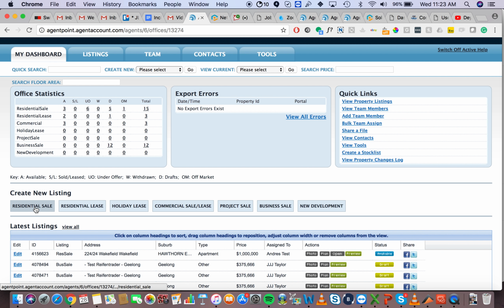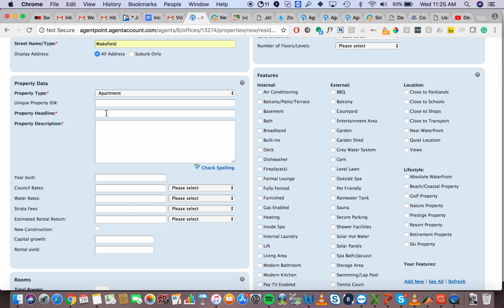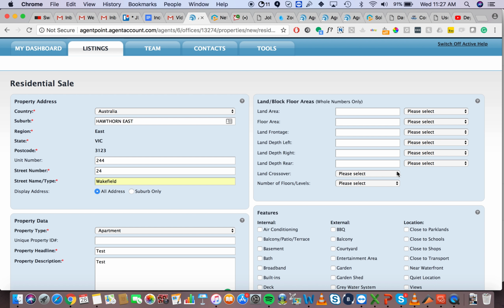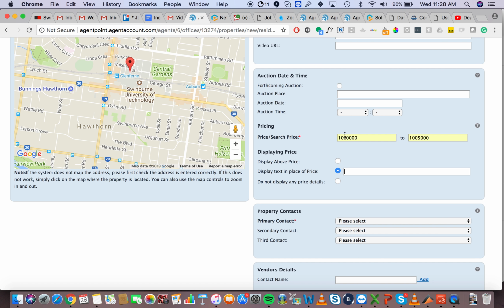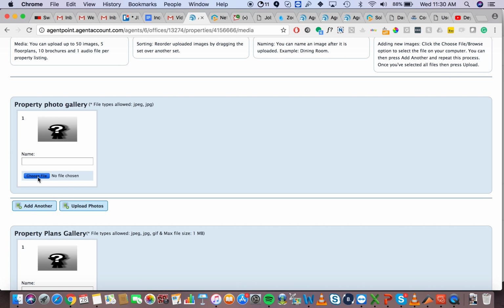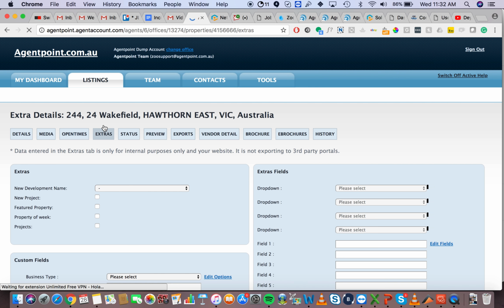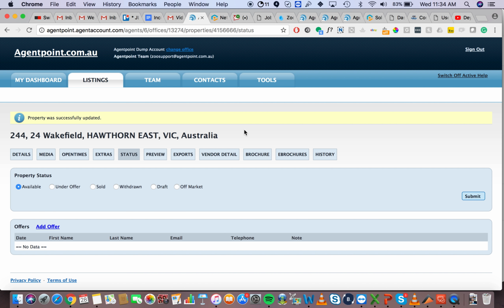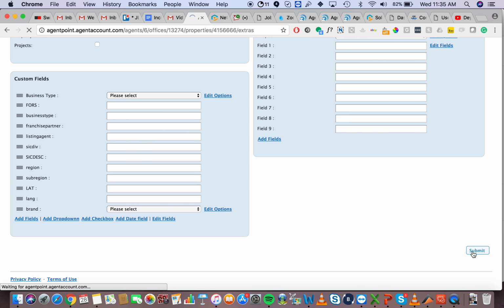Property HUB - Create new listing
0:44 - Creating a new listing
6:40 - How to add media
8:00 - How to add open times
9:20 - How to set featured property
10:00 - How to change property status